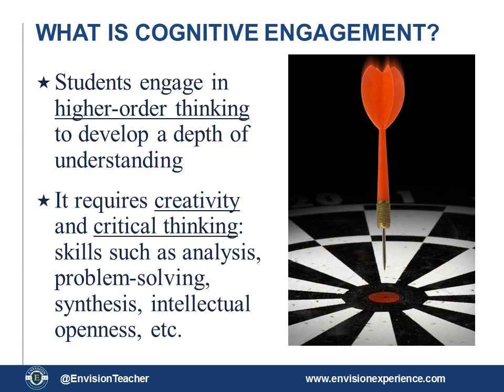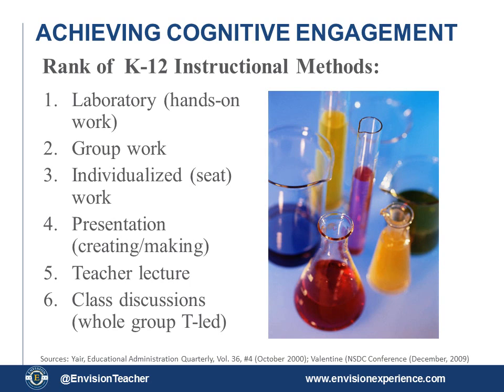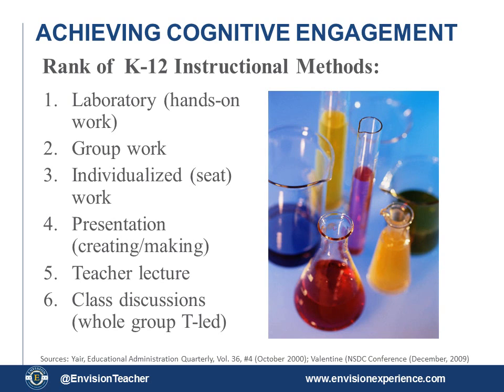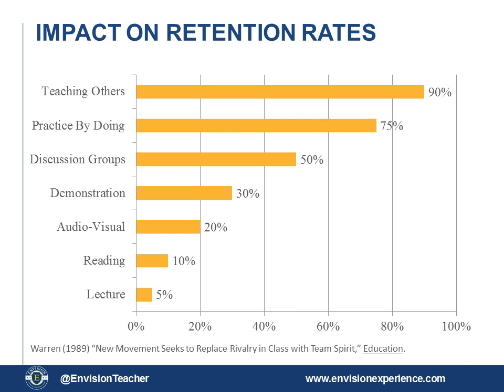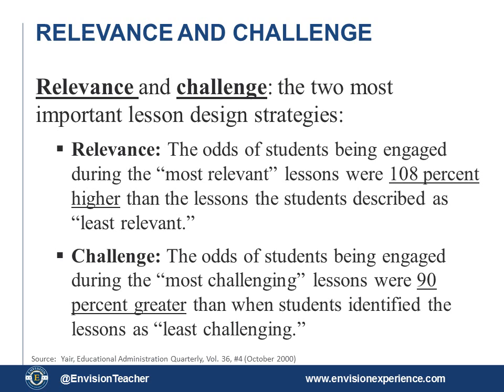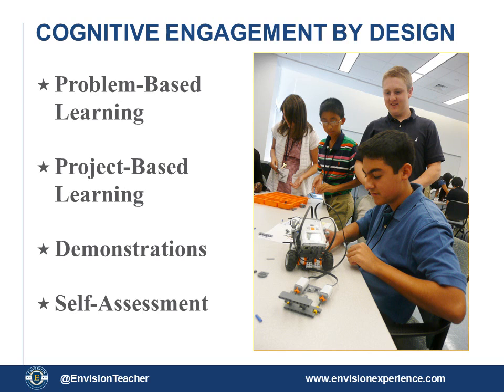Cognitive Engagement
Description